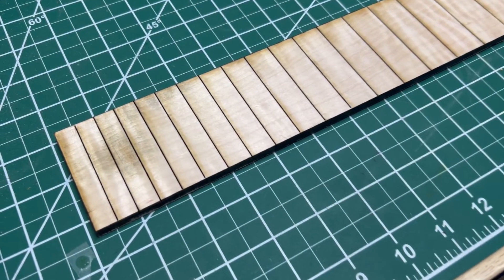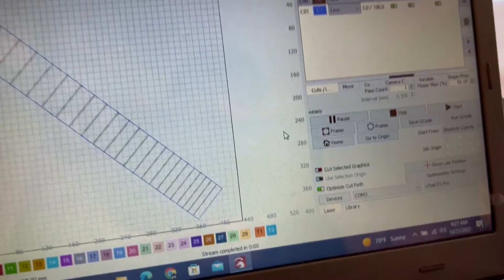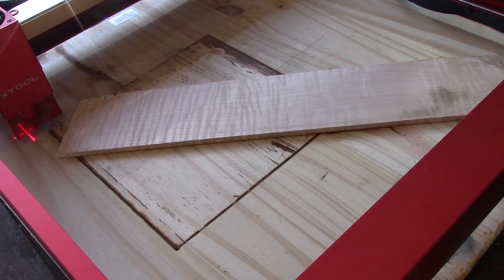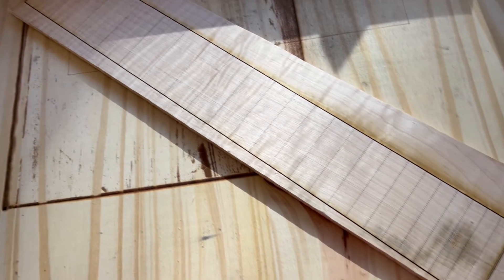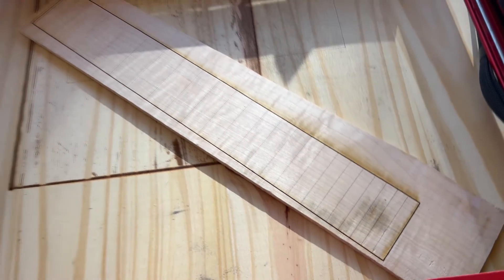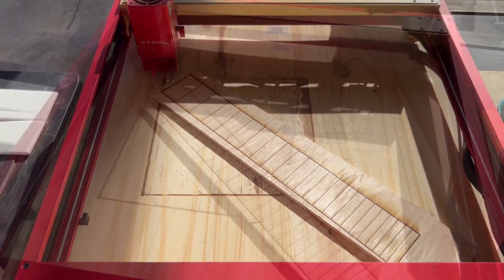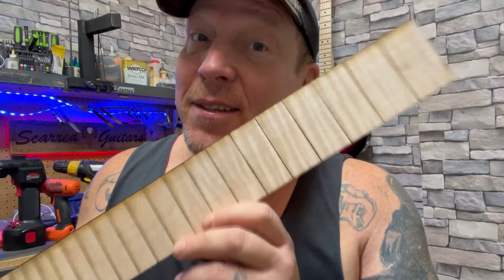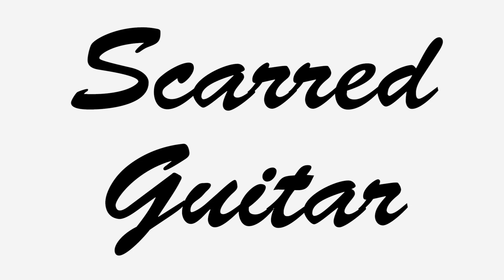I MADE A Fingerboard FOR A GUITAR Using The XTool D1 Pro 20 watt Diode Laser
Thumbs up numb nuts!

Halloween sale USA
xTool Halloween Treats on US Store: 21/10-01/11 PDT
✨✨All machines go with a free material box.

Halloween sale EUROPE
xTool Halloween Treats on EU Store: 25/10-01/11 PDT